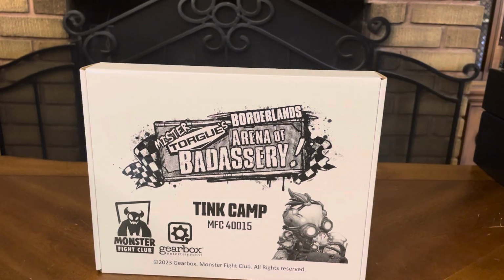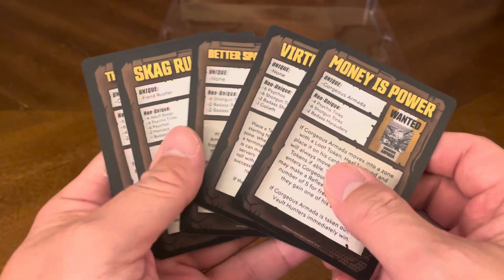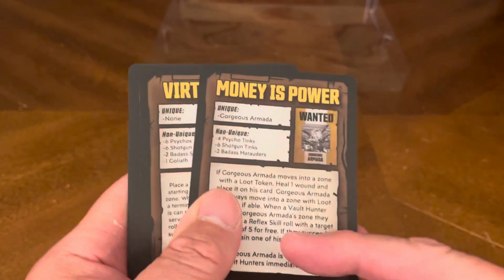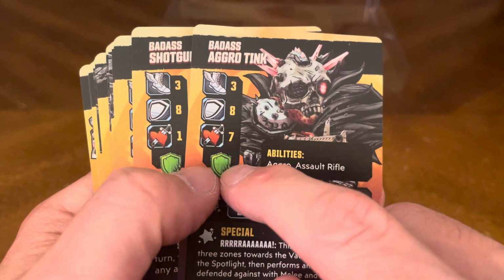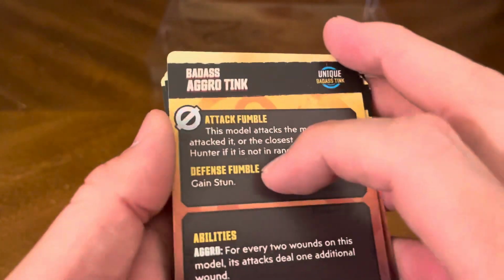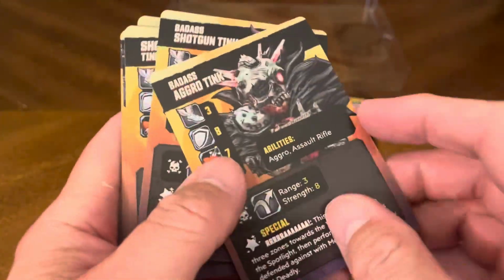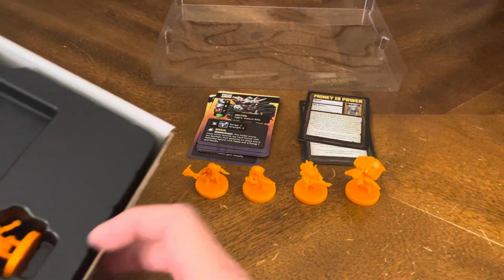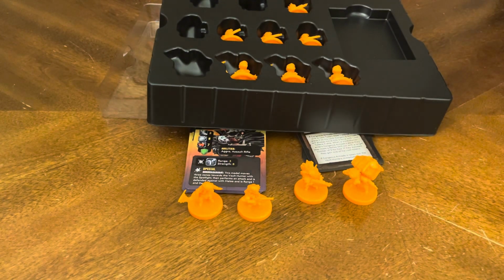Mister Torgue's Borderlands Arena of Badassery!: Tink Camp (Unboxing #1338)